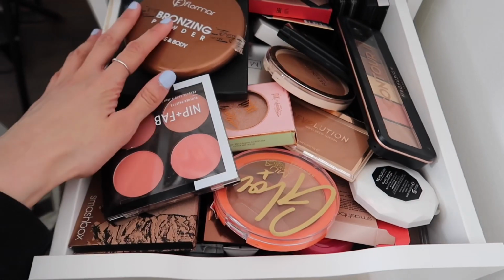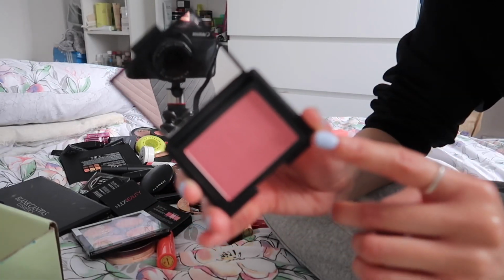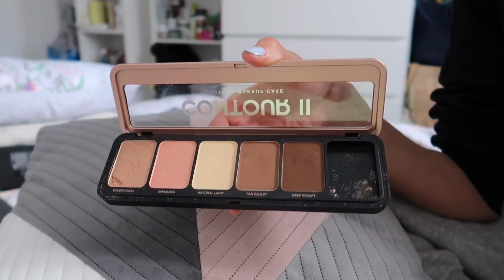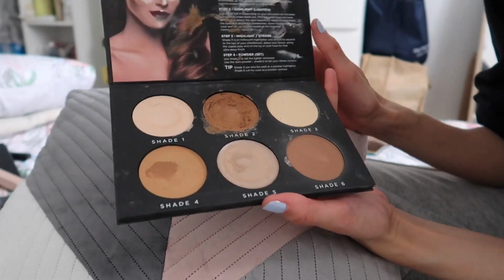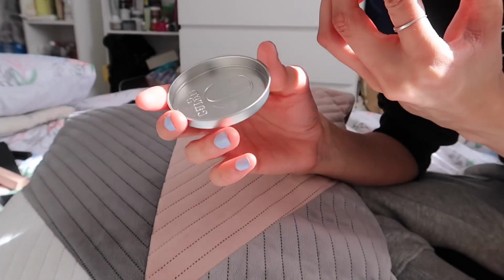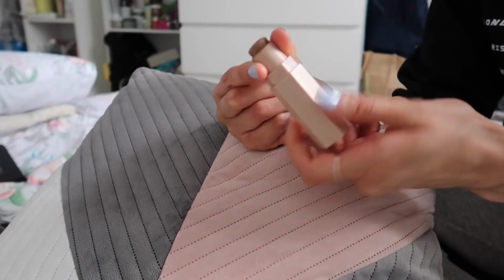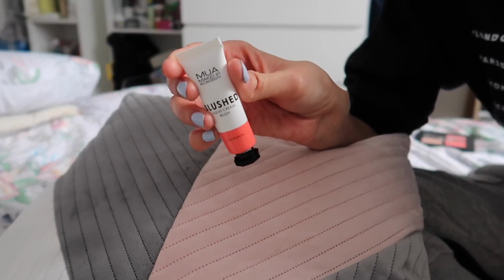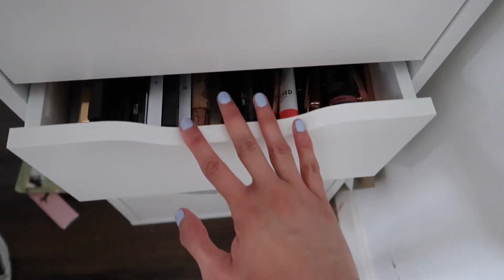MAKEUP DECLUTTER| Bronzer & Blush declutter 2020!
Xoxoxo